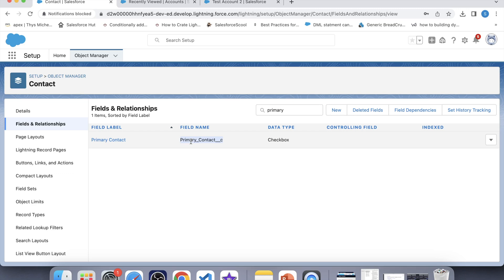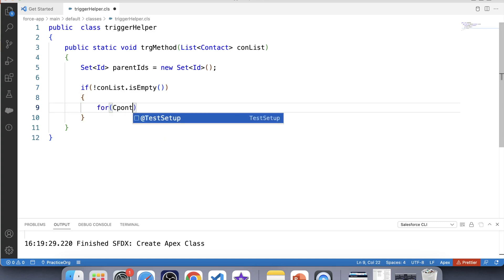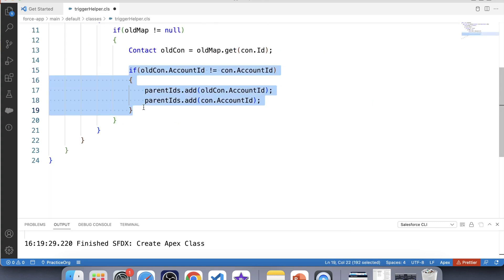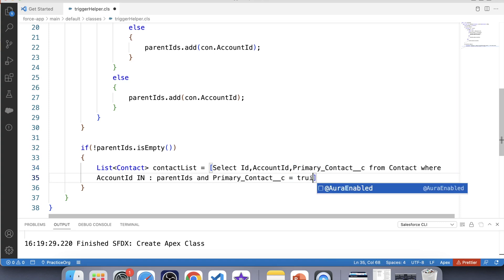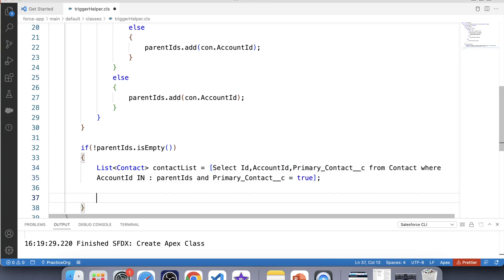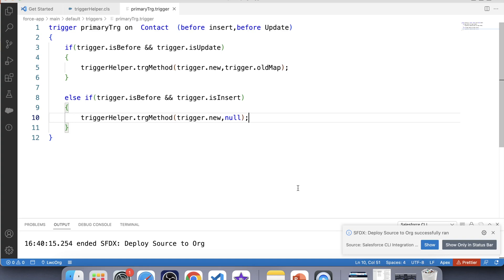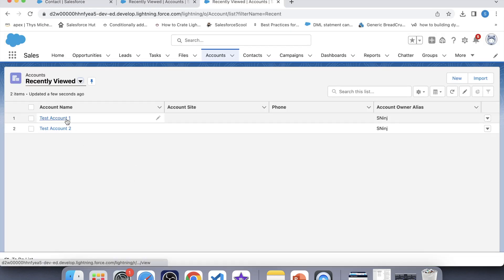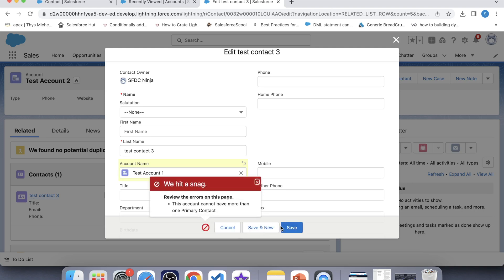Apex Triggers - 17 (Deloitte Interview Question)